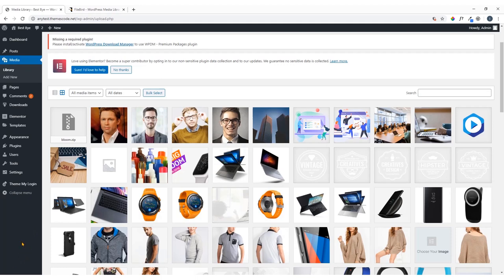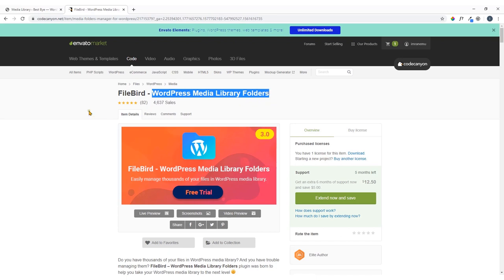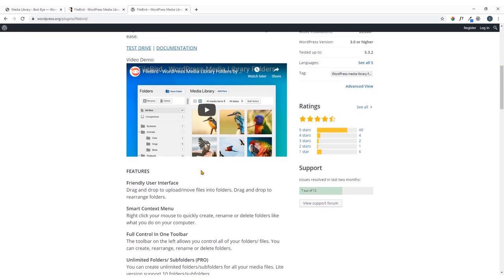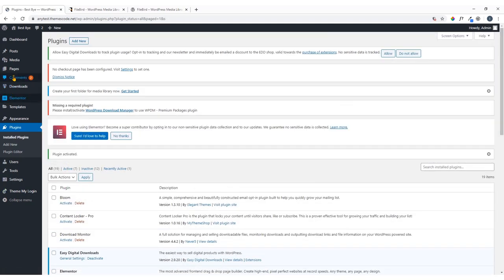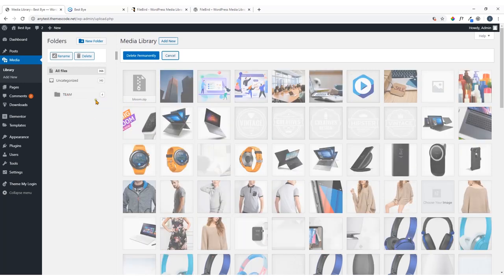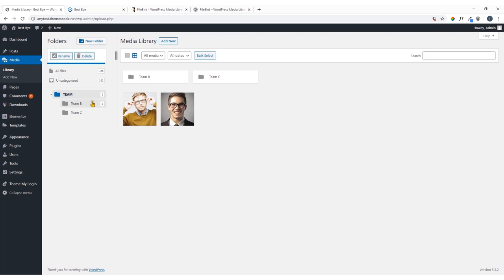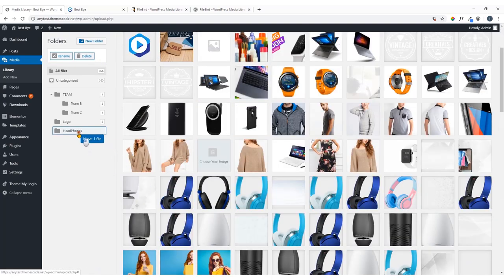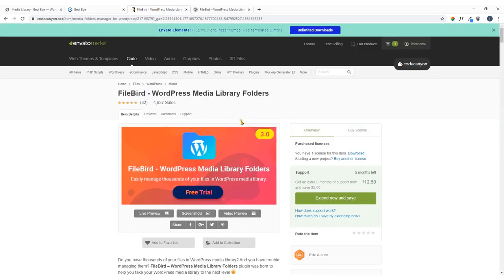WordPress Media Library Folders Plugin Tutorial | FileBird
FileBird  is an easy to use  WordPress Media Library Folders Plugin  to create folders and subfolders in WordPress media library.